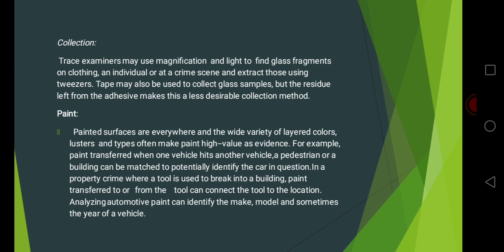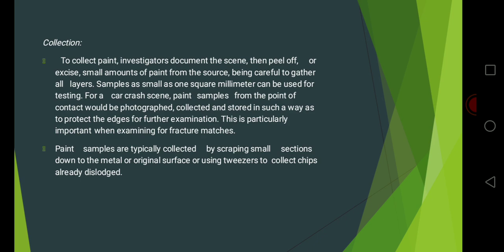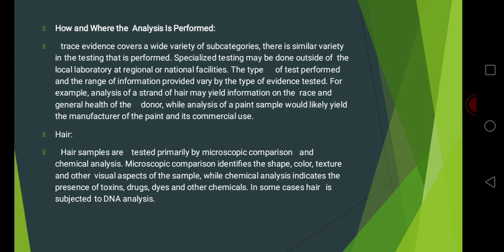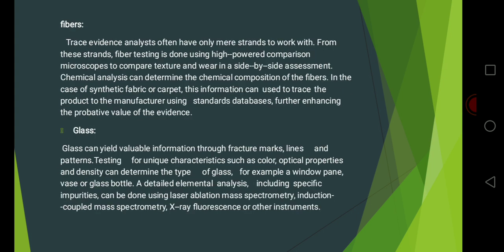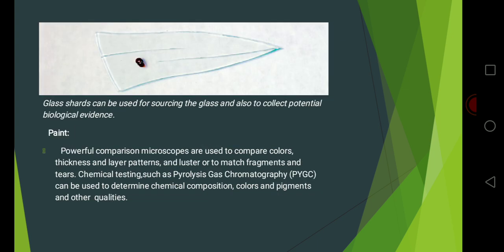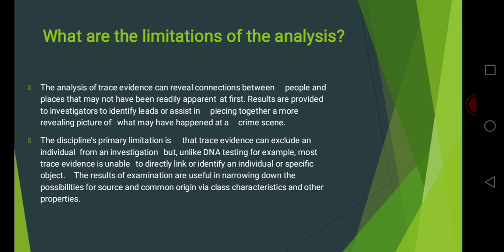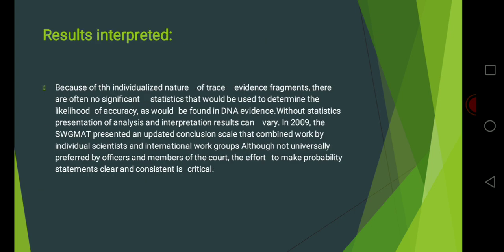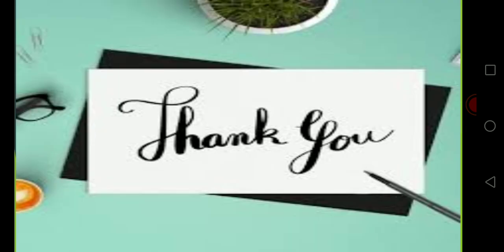Traces of evidance part #2